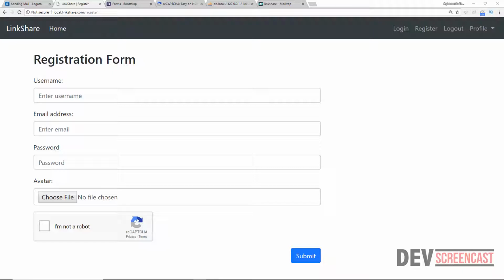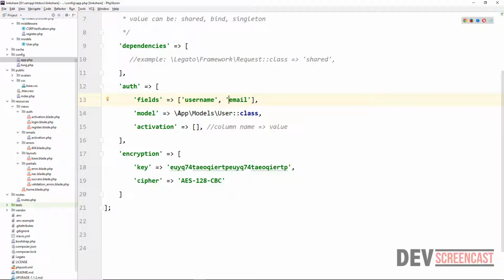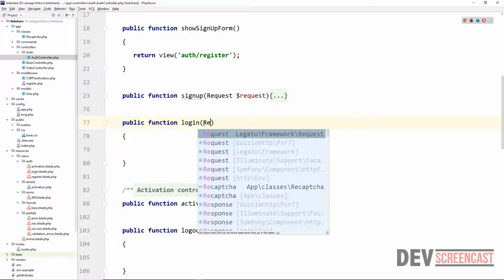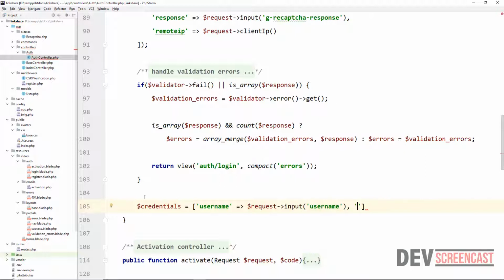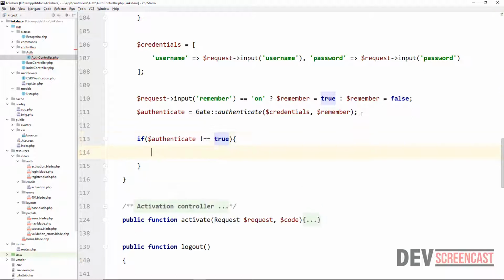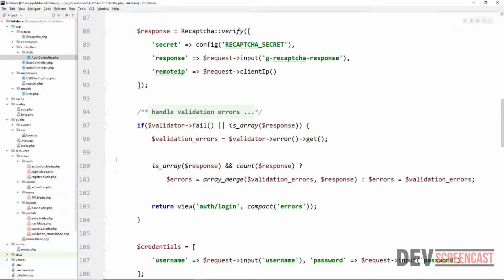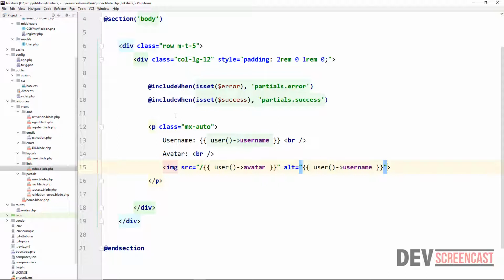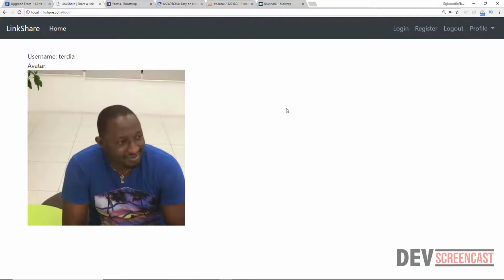Login, Check Account Activation and Remember User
Legato Framework makes authenticating users a breeze, with 1 line of code you can log in a user, check if they have activated their account (if your system requires this), remember the user, etc.